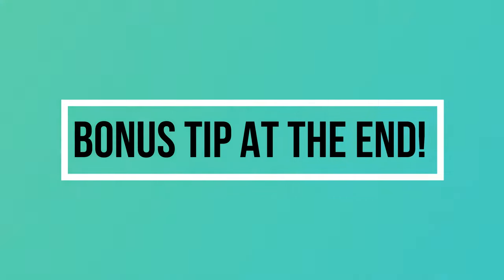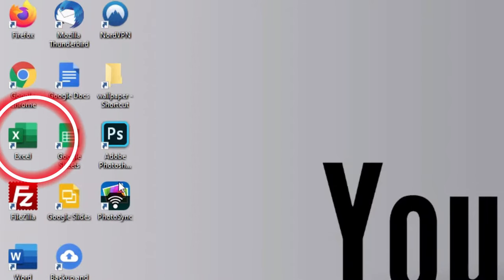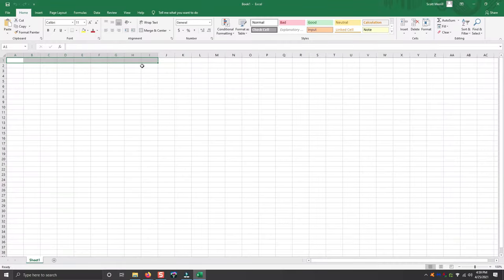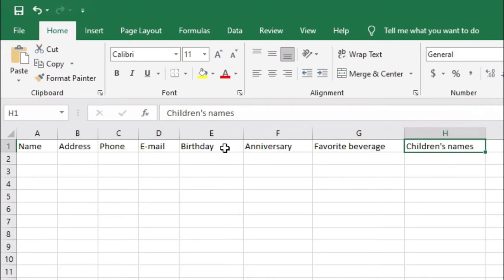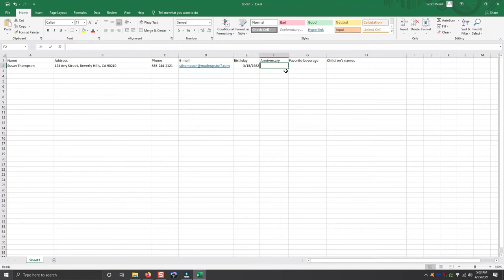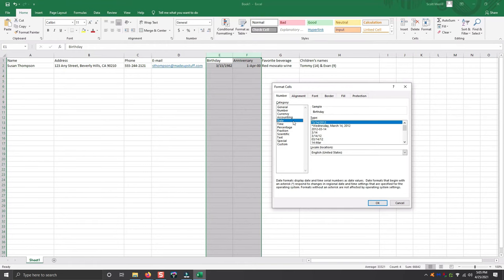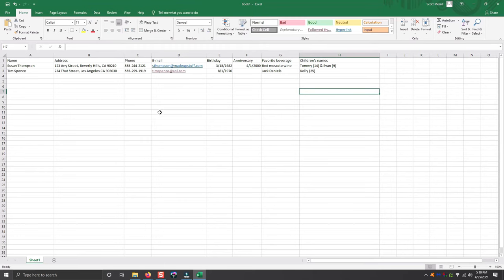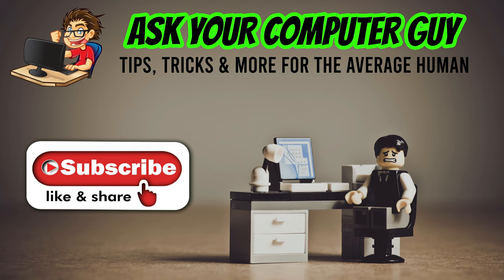Microsoft Excel for dummies - learn the basics of Excel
In this video, I will teach you the most basic functions in Microsoft Excel to get you familiar with the program.  You will learn rows, columns, text formatting and more. You'll create your first spreadsheet, a very basic contact list. More videos in this series to come!

Scott's YouTubey stuff wish list:

Hardware ---
- 142-piece magnetic electronics precision screwdriver set with 120 bits
- Netgear A6100 wifi adapter
- Cordless, rechargeable air duster 6000mAh 10w fast-charging

Photo and image credits:
Photo by Ketut Subiyanto from Pexels
Photo by Kindel Media from Pexels
Photo by Lukas from Pexels
Image by OpenIcons from Pixabay
Image by Denys Vitali from Pixabay
Image by Clker-Free-Vector-Images from Pixabay
Image by Christian Dorn from Pixabay